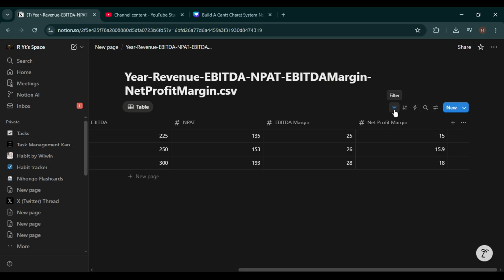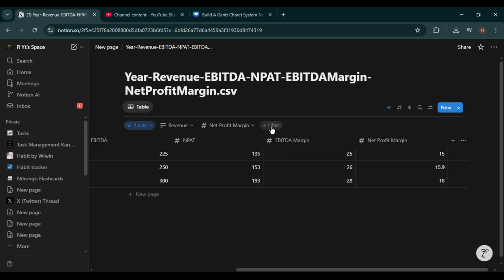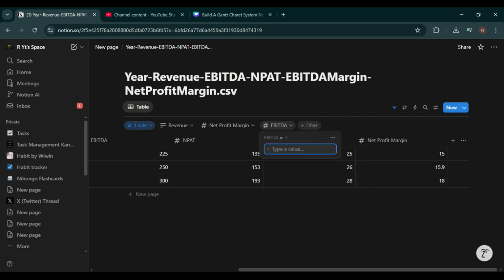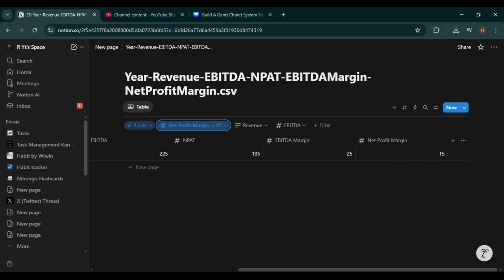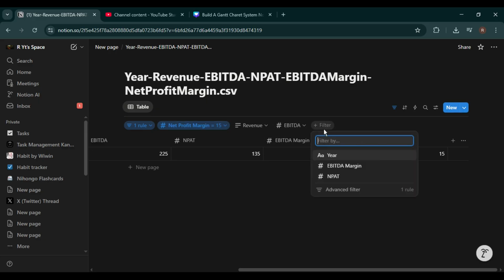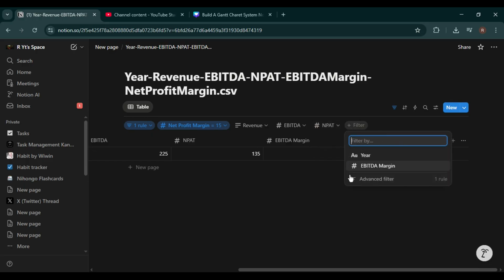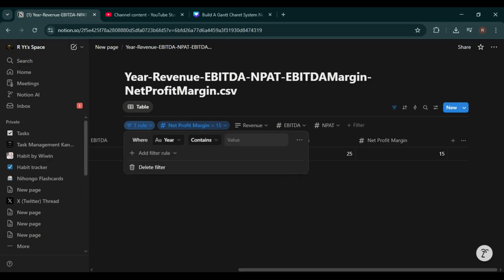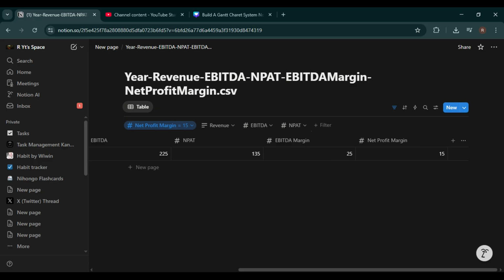How To Filter A Notion Database (2026 Easy Guide)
Learn how to filter a Notion database step by step to show only the information you need.
This easy Notion tutorial covers database filters, properties, and best practices.

Timestamps:
00:00 Intro and why filters matter
00:28 Opening the Notion database
00:49 Clicking the Filter option
01:10 Adding a new filter rule
01:45 Choosing properties and conditions
02:22 Using multiple filters together
02:46 Editing and removing filters
03:10 View-specific filter tips